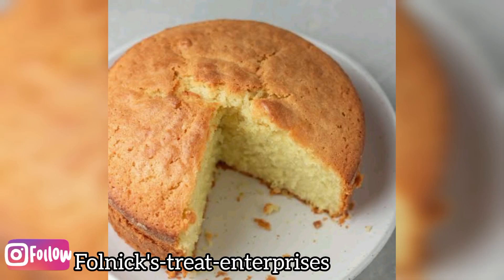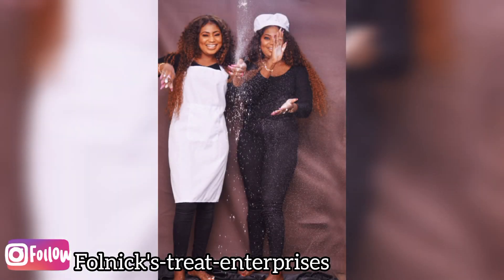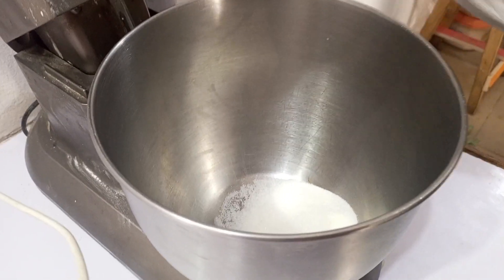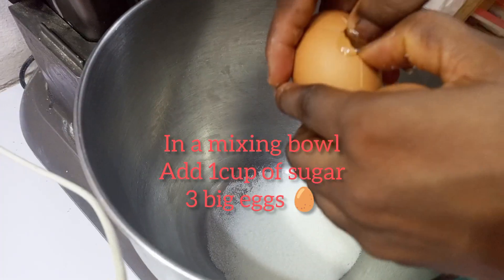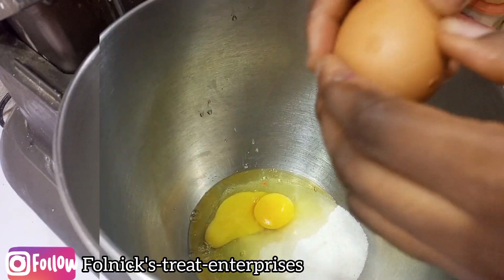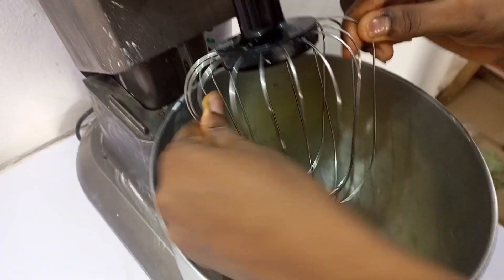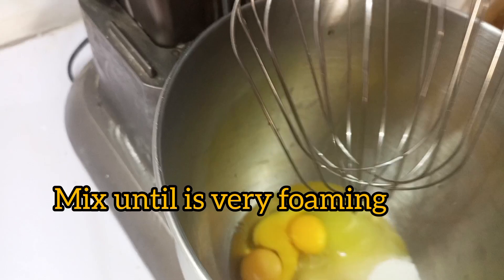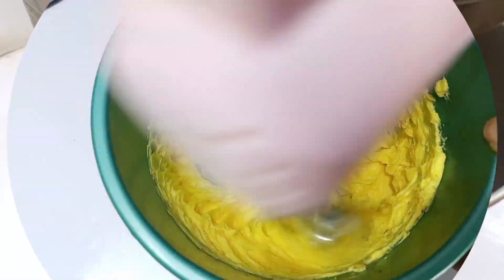How to make fluffy vanilla cake/ folnick'streatcakes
you are welcome to folnick'streat YouTube channel

we are going to teach you how to make vanilla cake

recipe and process will be showing on the screen.

Instagram Folnick's-treat-Enterprises
YouTube folnick'streat
Facebook folnick'streatcakes
TikTok folnick'streat

music pixels
 musician jeff